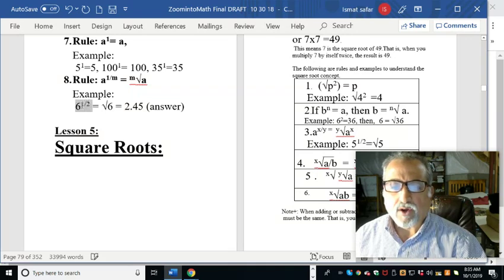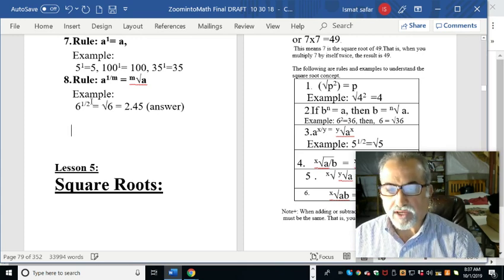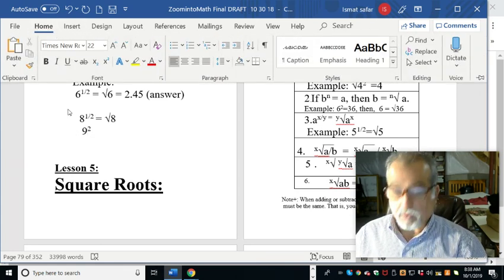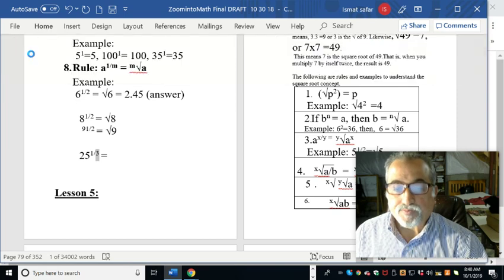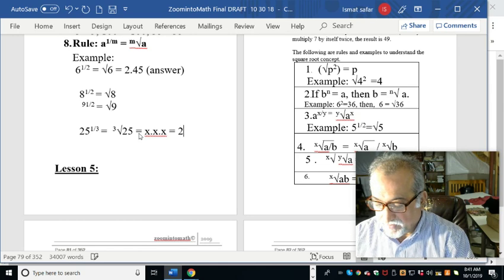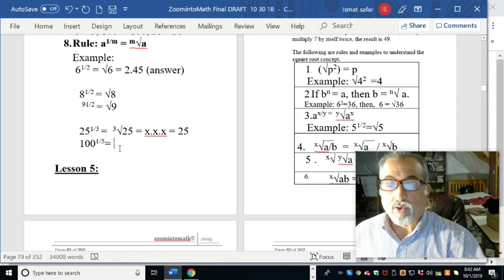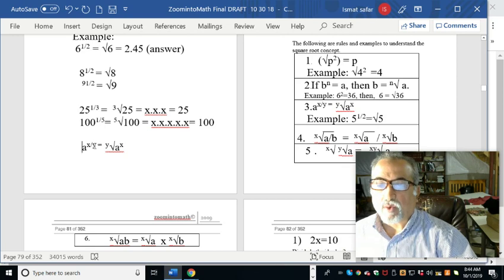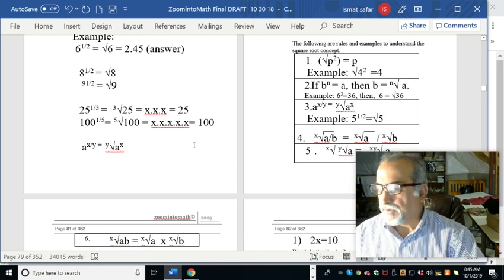Oct 1, 2019 8:46 AM